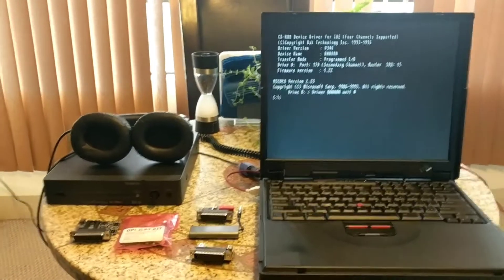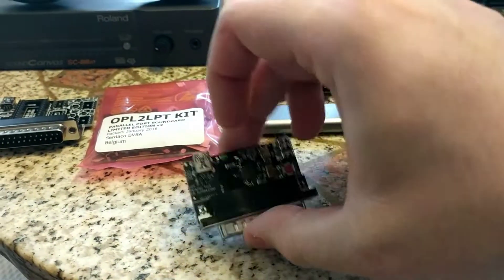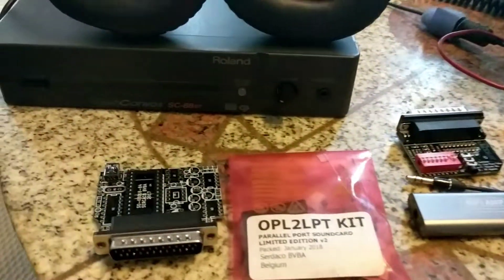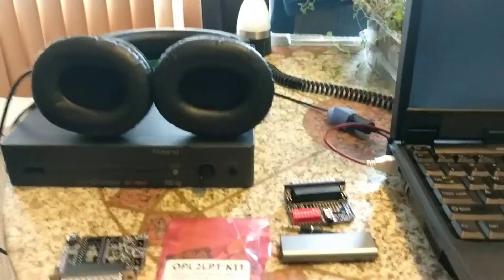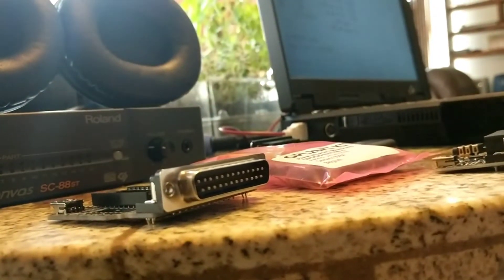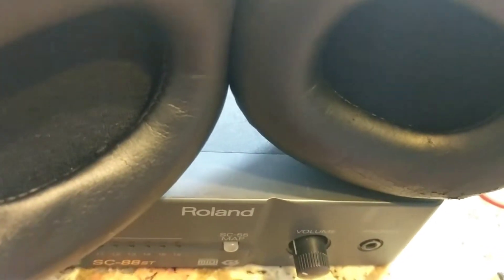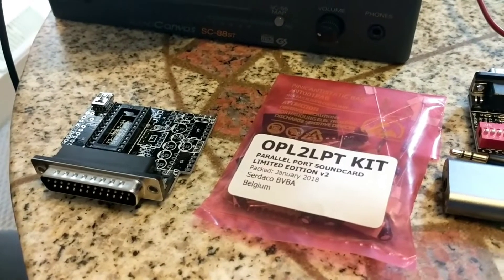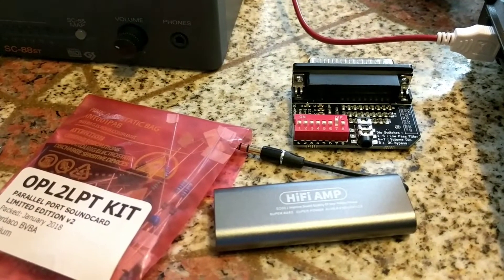Mike's Secret Sound Driver Project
Haha! It looks like Phil discovered and outted me, so it's time to share an early look at something I've been playing with: MS DOS sound drivers for several sound cards (PC Speaker, Tandy 1000, Adlib/Sound Blaster/OPL2/OPL3, Roland Sound Canvas, and Covox Sound Thing)